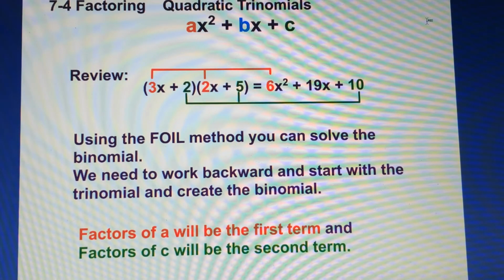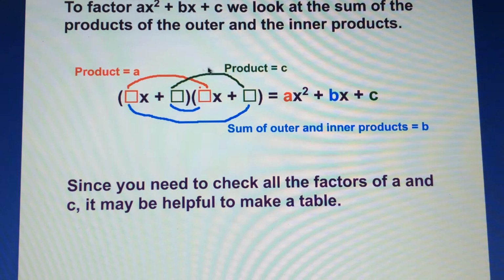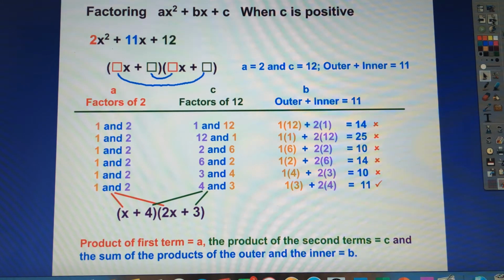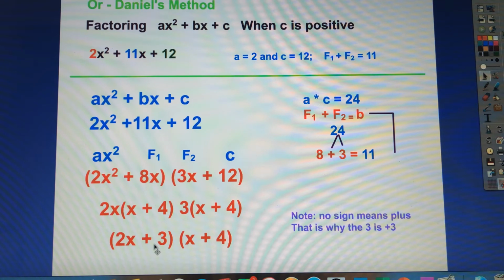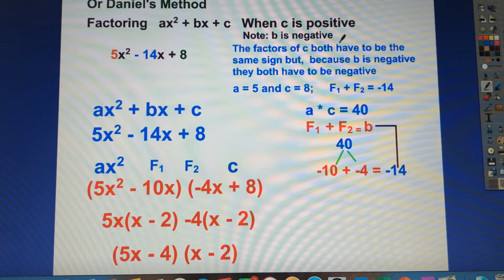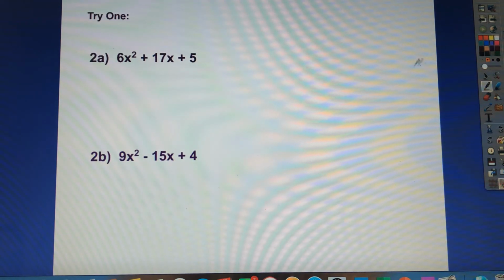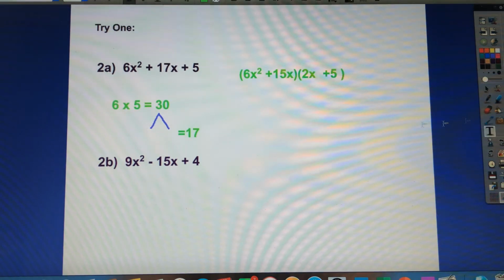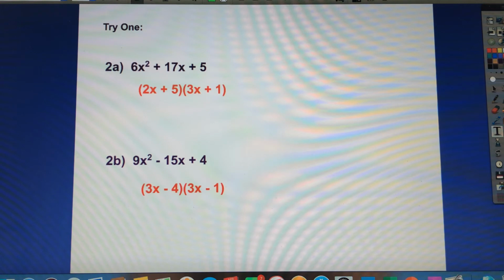7-4A factoring quadratic trinomials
Factoring Quadratic trinomials with a positive constant